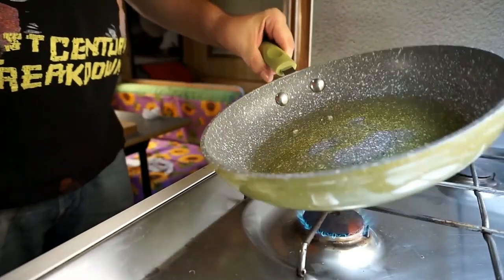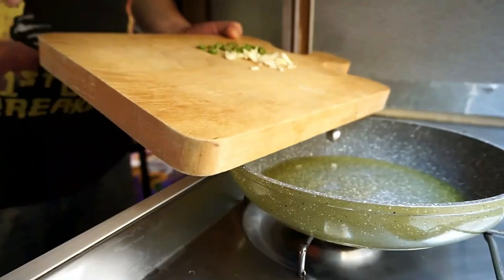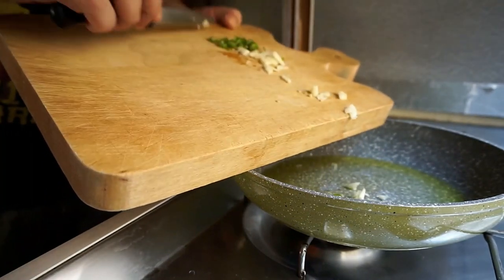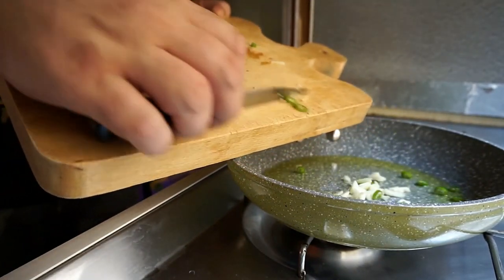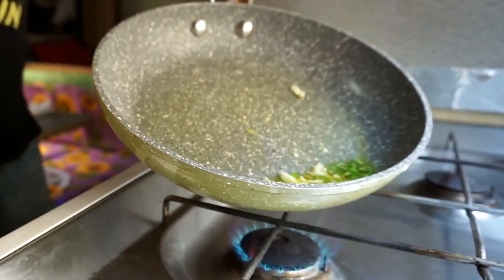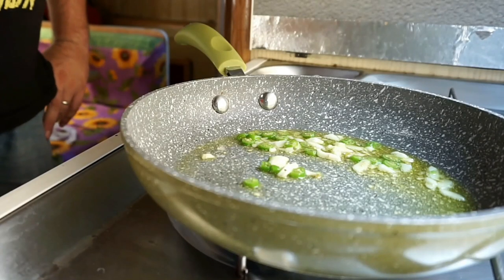Aglio olio peperoncino e buon appetito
un condimento velocissimo per degli appetitosi spaghetti
aglio olio e peperoncino

riprese effettuate con:

Sony alfa 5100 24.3 megapixel in AVCHD 1080p  XX
Dji Spark con remote controller 1080p  //
Samsung Galaxy S7 32 gb 4K  //

Amazon
DJI SPARK COMBO - Fotocamera 12 MP

DJI Spark Custodia

DJI - Batterie Per Drone Spark

Kingwon 4730F 2 coppie (4 pezzi) di pale dell'elica eliche Accessori per DJI Spark Propeller (White Stripe)

Cavo dati nylon

Sony alfa 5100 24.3 megapixel

Parrot BEBOP 2 Drone 2 batterie e radiocomando 2km di portata

striscia led da camper

termoretraibile nero

avvitatore 12v litio

cavo elettrico 12v

olio motore universale

cavo elettrico camper 20mt

sbloccante wd40 100ml

timberland donna

scarpe polo Ralph Lauren